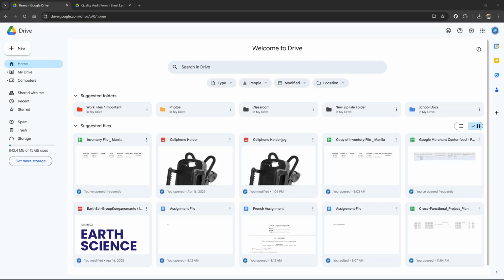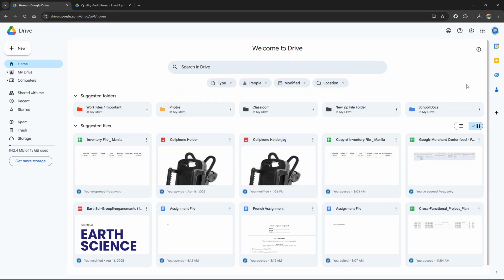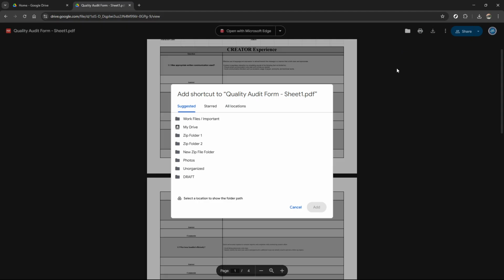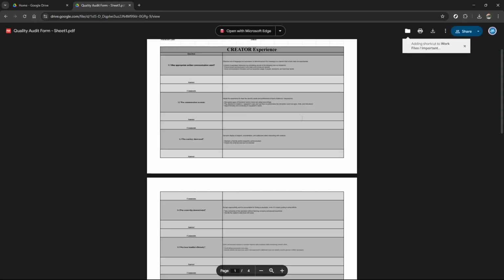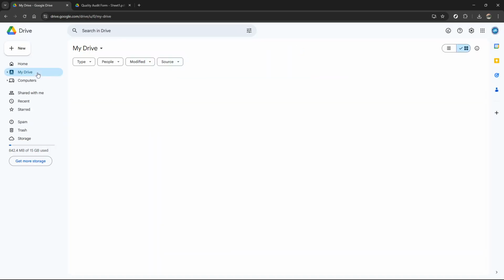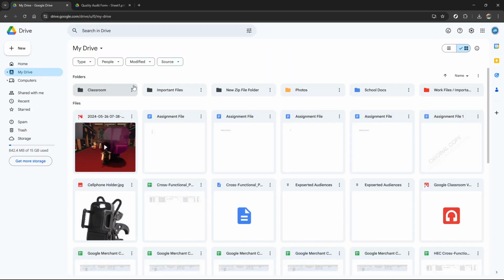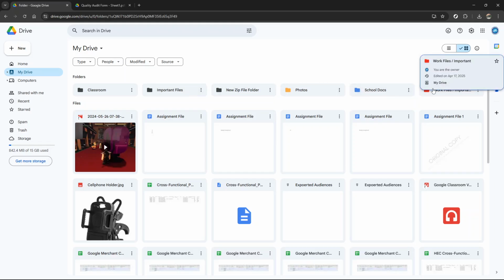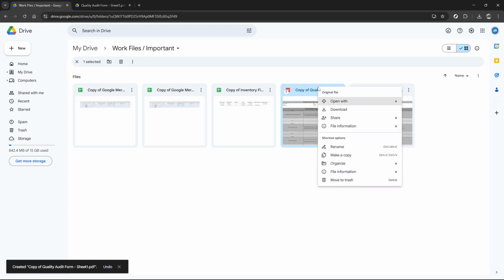How To Download a File When Google Drive Quota Has Exceeded [2025 Full Guide]